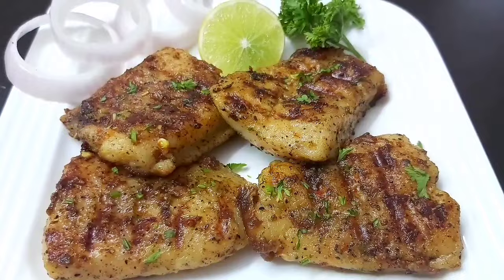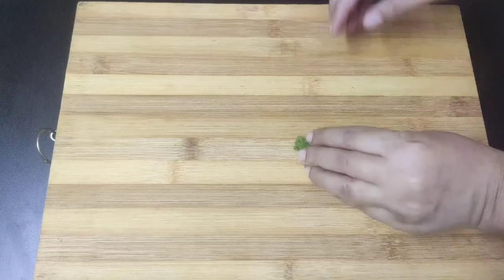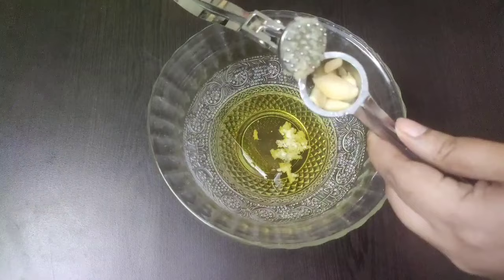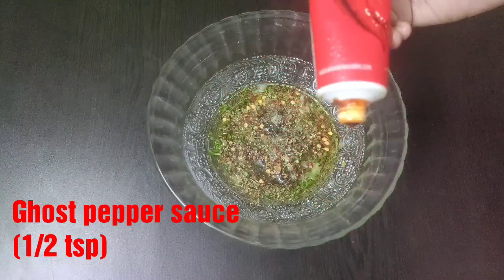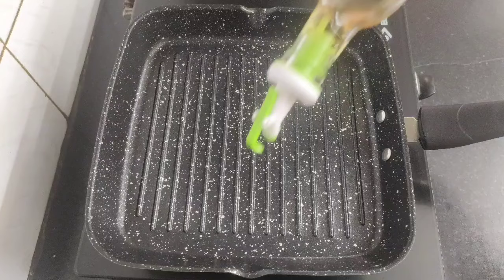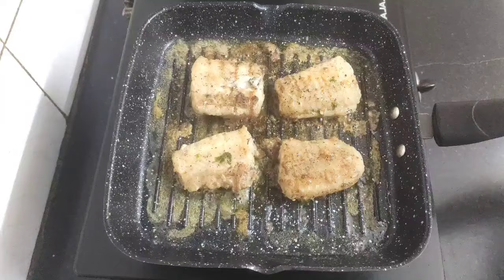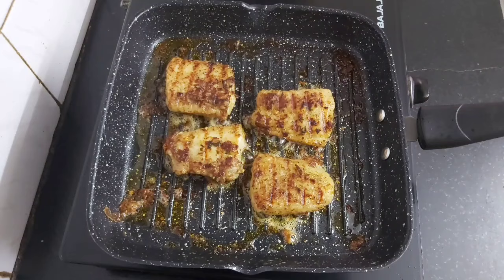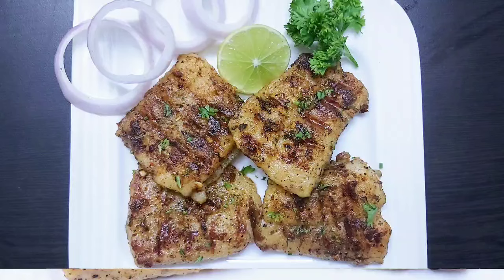HERB GRILLED FISH RECIPE | Pan Grilled Basa Fish Fillet | Grilled Fish Recipe For Weight Loss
HERB GRILLED FISH | हर्ब ग्रिल्ड फिश @ContinentalDesiKitchenCDK

[INGREDIENTS]
Basa fish fillet (4 pcs)
Fresh parsley
Olive oil (1/4 cup)
Minced garlic (2 large pods)
Lemon zest
Ghost pepper sauce (1/2 tsp)
Olive oil (1/4 tsp)
Butter (1 small cube)
Garnish with fresh parsley on top
Onion rings
Lemon half